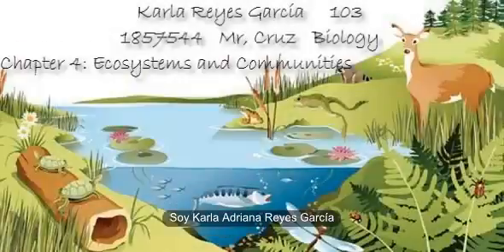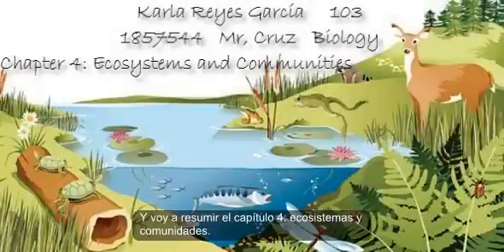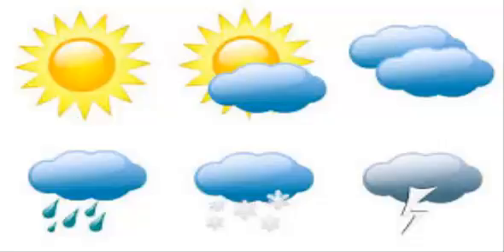Biology - PIA: Summary Chapter 4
PIA